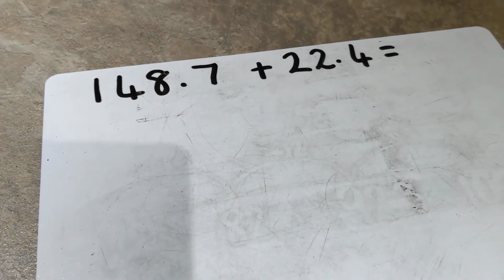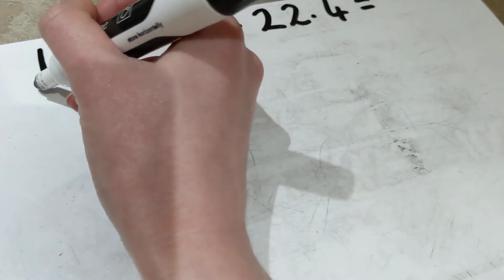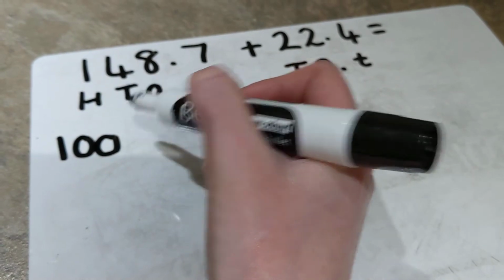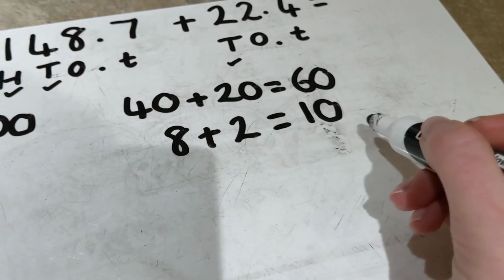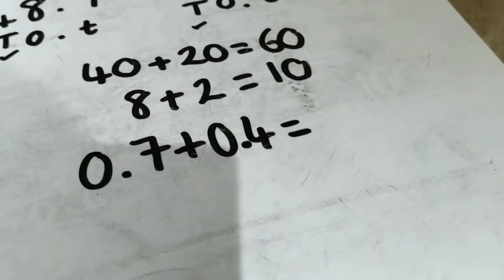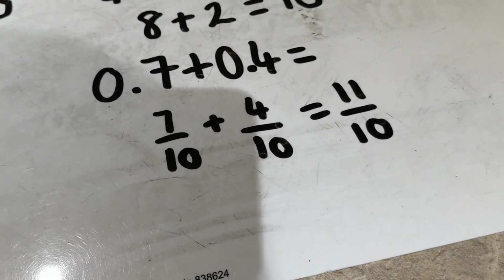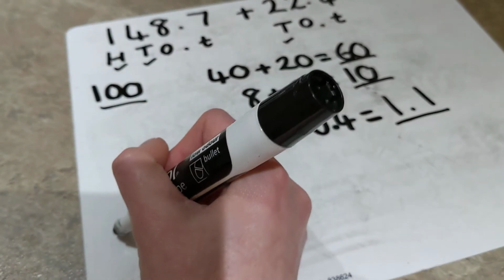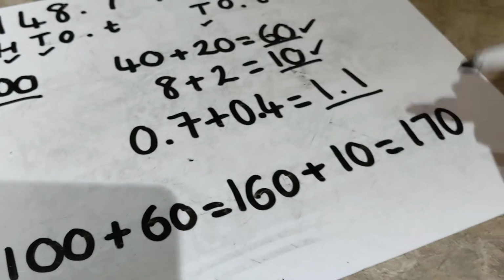Adding Decimals 2